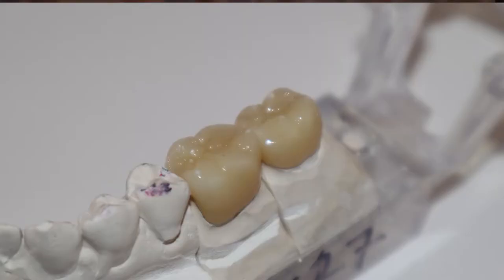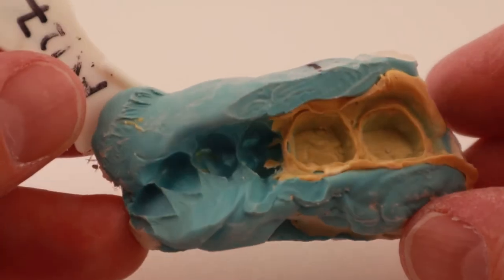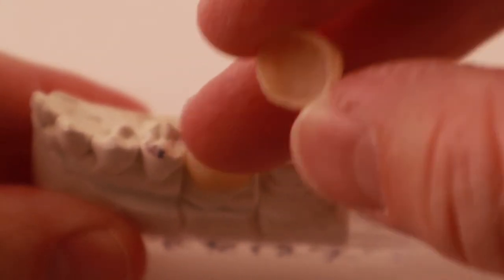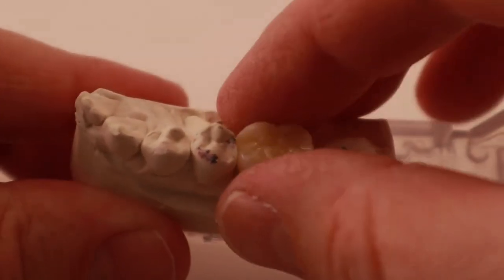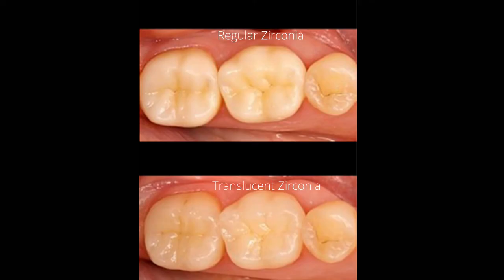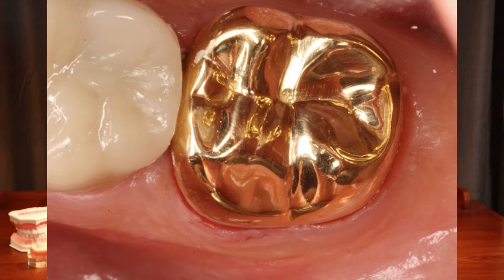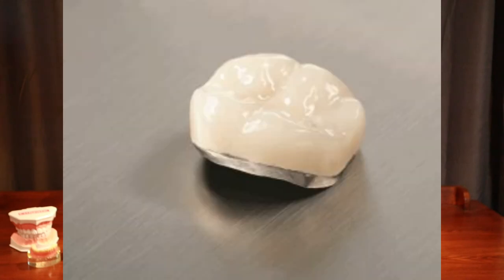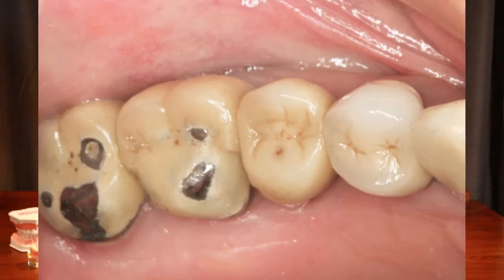Close up look at 2 zirconia crowns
In this video I talk about and show two full contour zirconia crowns.  I discuss some of the pros and cons of full contour zirconia dental crowns.

Do you have a dental question?  to send me your questions.